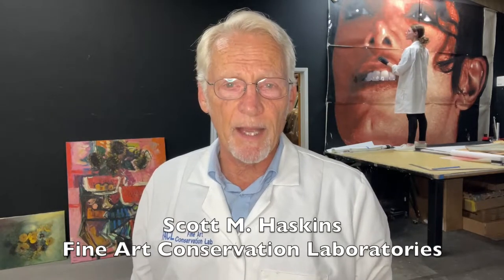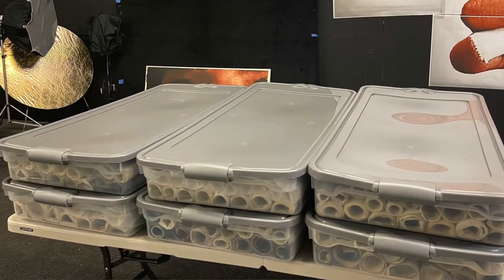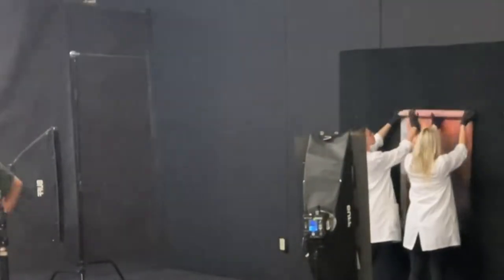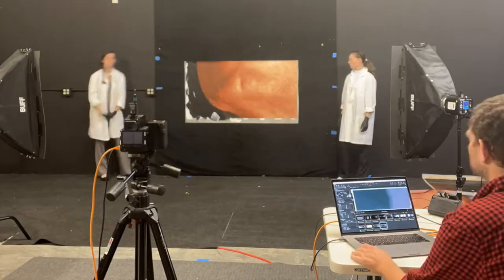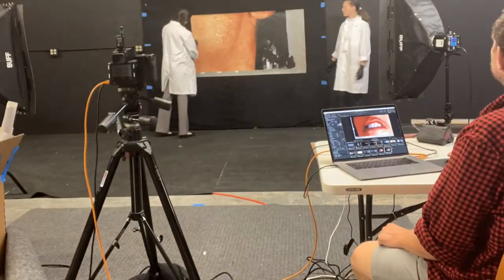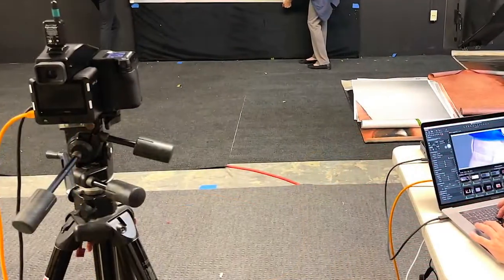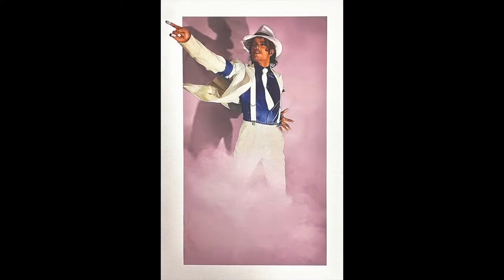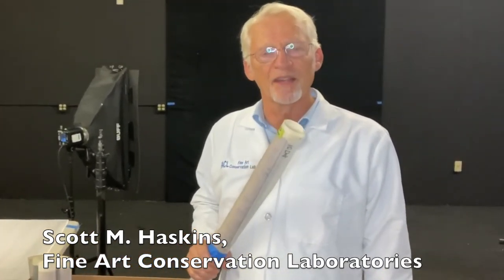Michael Jackson Monument Mural Digital Capture for NFTs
This video is a time-lapse review of the digitization of the image as part of the creative process of the NFT original artwork.  Click on Show More

Fine Art Conservation Laboratories’ Art Conservators Scott M. Haskins and Virginia Panizzon this week go to São Paulo, Brazil for the NFT Brasil Expo, the world’s biggest NFT technology “meet and greet,” to accompany several cultural art iconic symbols and famous masterpiece works of art/collectibles for exhibition that have NFT meta verse versions available. Kent Twitchell’s Michael Jackson, which was first completed as a digital NFT work of art and then later as a physical work of art, has been given a 1st priority, prime placing at the international Expo touted as the biggest NFT Expo in the world.

Now here is the interesting “rub.” After years of dragging around pieces of the mural by the artist and his well intentioned helpers (before Scott Haskins), it turned out that parts or panels of the mural were lost in addition to parts of the mural that were not as finished as Kent wanted them to be. So, after the digitization process captured every brush stroke and pixel, it was possible on the computer to complete the mural before it was made ready for NFTs.

In other words, the concept and the completion of the Michael Jackson Monument was first accomplished digitally as NFTs before it was a complete painting in the physical world. It was, in reality, first a virtual, digital, NFT work of art, then later it became a completed work of art in the real world.

The digitized, virtual NFT creation of Michael Jackson’s Cool Criminal. The is the only authorized, authentic, official digital artwork for NFTs

Questions? Call Scott M. Haskins 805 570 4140